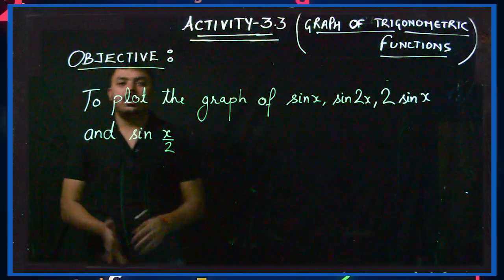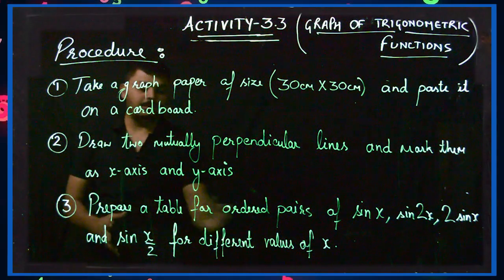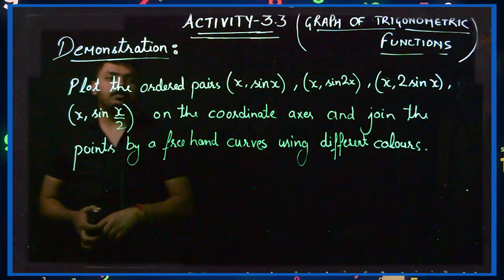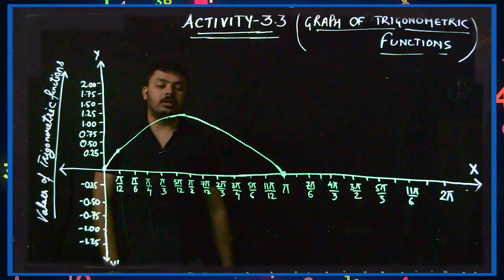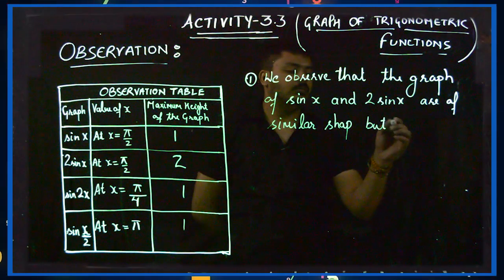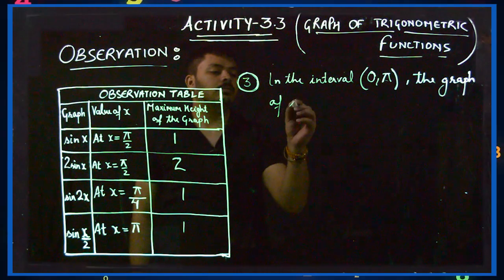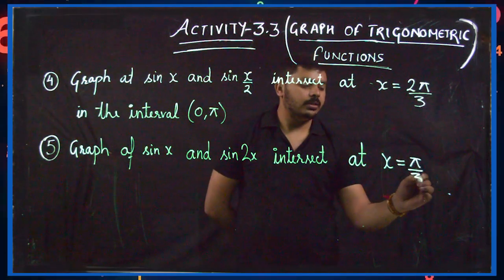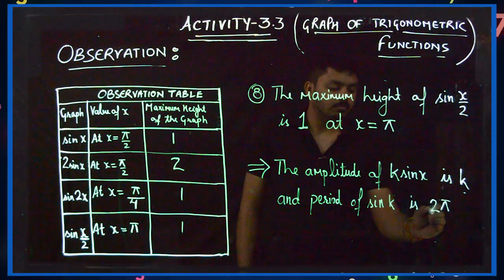Activities 3.3 (Graph of Trigonometric Functions)